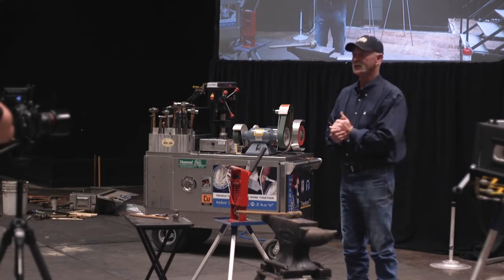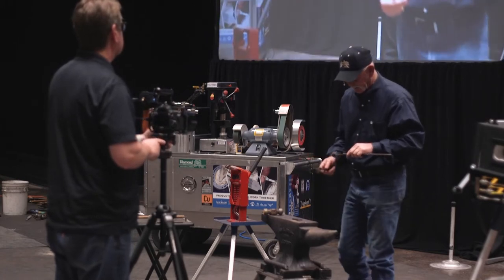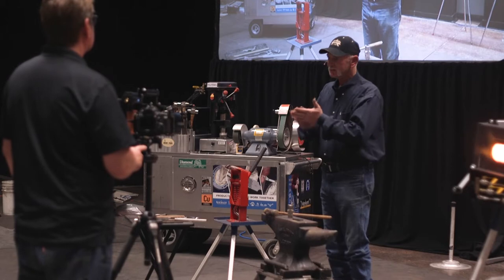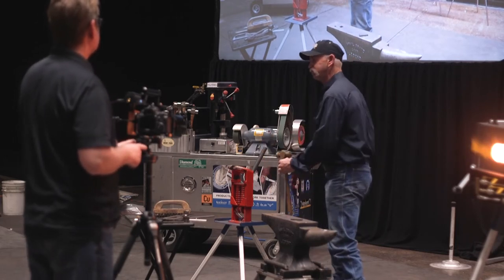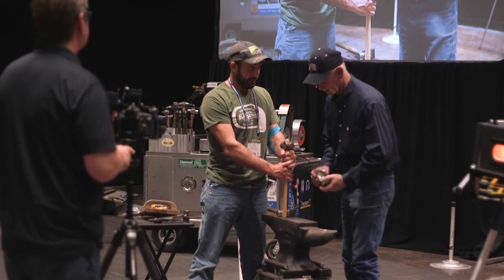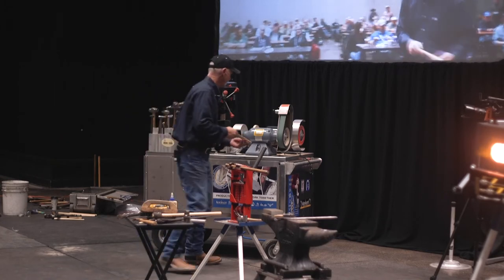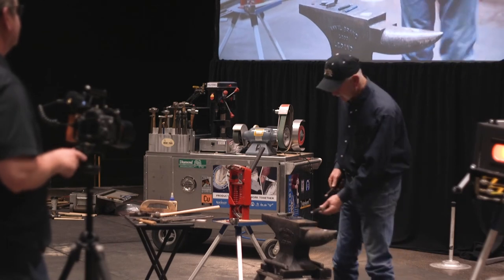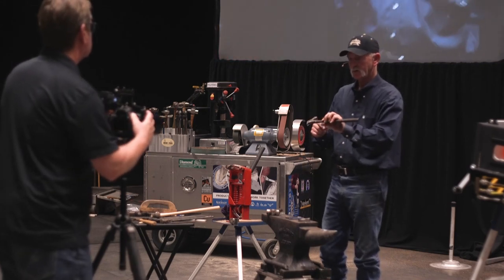AFA50: Jim Poor, CJF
Jim Poor, CJF, discusses Tool Maintenance at the 50th Annual AFA Convention in Arlington, Texas.